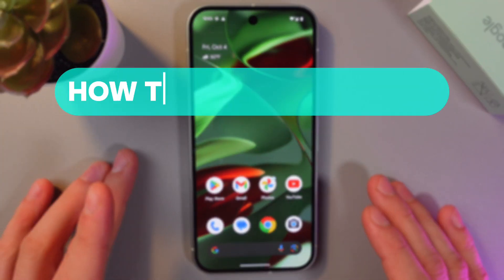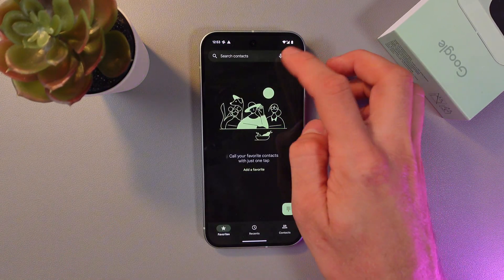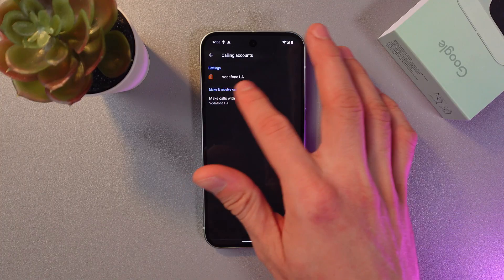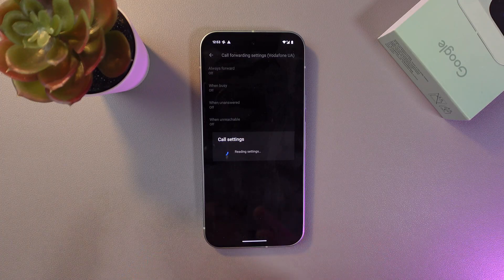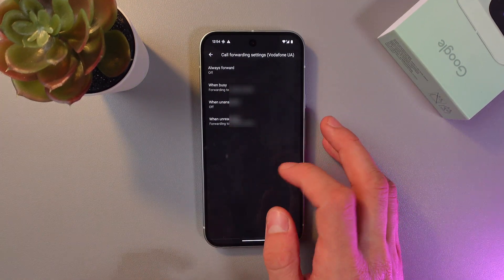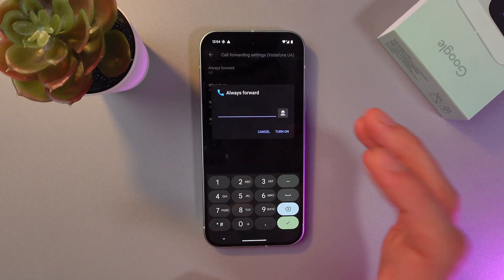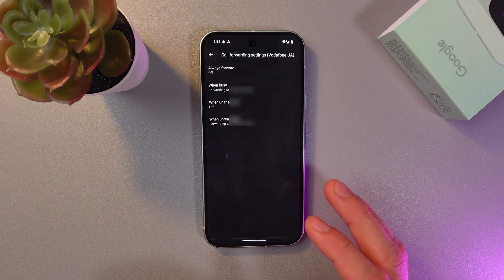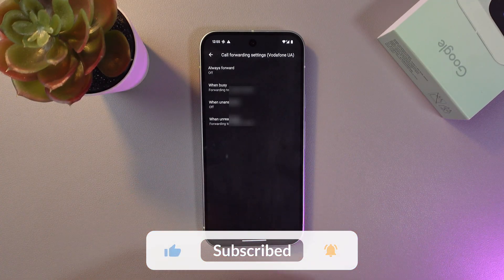How to Enable/Disable Call Forwarding on Google Pixel 9 | Tips, Tricks & Hidden Features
Discover how to enable or disable call forwarding on your Google Pixel 9 with this step-by-step guide! Call forwarding allows you to redirect incoming calls to another number, ensuring you never miss an important call. Whether you're busy at work, traveling, or simply want to streamline your communication, mastering call forwarding is essential. This video will walk you through the process, explaining each step clearly and simply, so you can manage your calls like a pro. Learn how to navigate your settings and make the most of this useful feature!